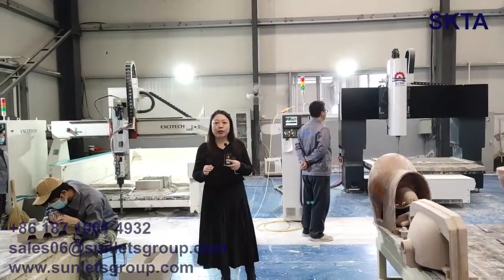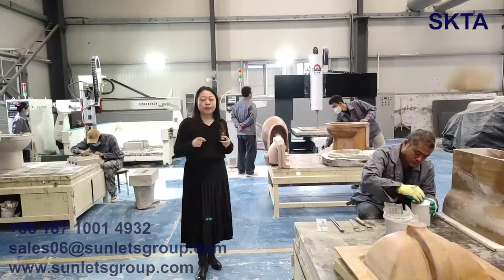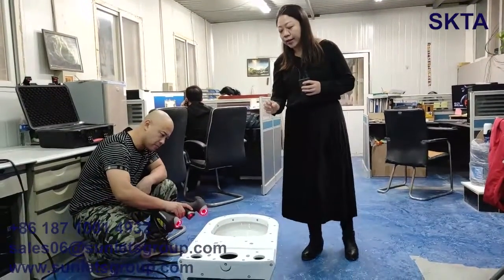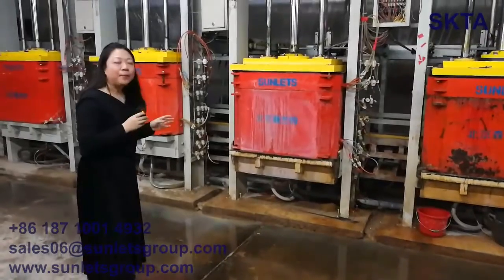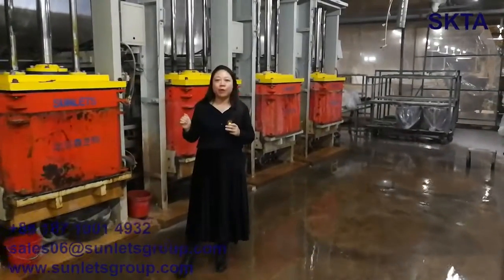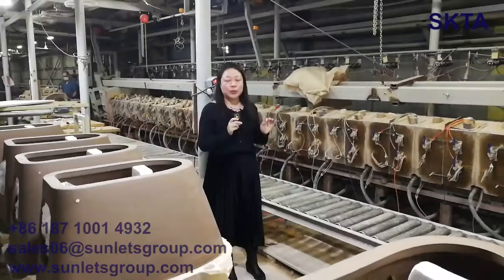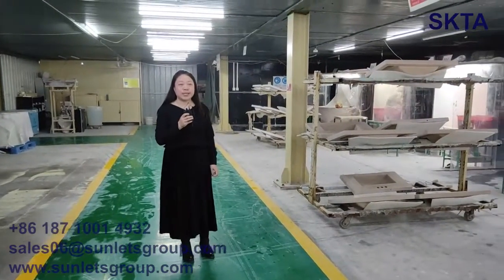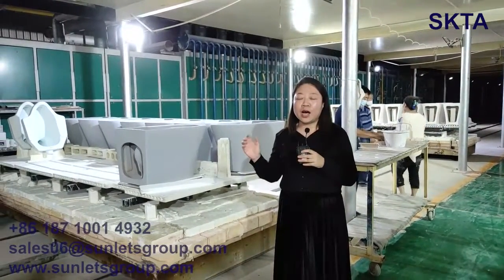Walk through a Sanitary Ceramic Factory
Beijing Sunlets Technology Co., Ltd. is a global leader in high-pressure casting and industrial automation for sanitary ceramics. With over 16 years of expertise, Sunlets offers turnkey solutions, including factory design, slip and glaze formula localization, and raw material technical support.

Supported by over 200 patents and a dedicated research center, Sunlets ensures innovative, efficient, and customized production solutions for leading sanitary ware brands worldwide​.

Mr. James Yang